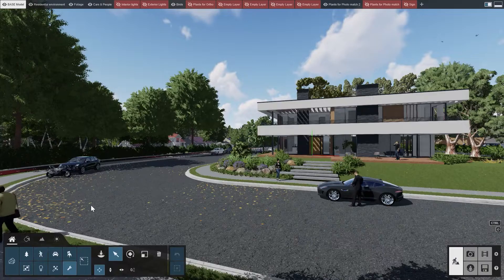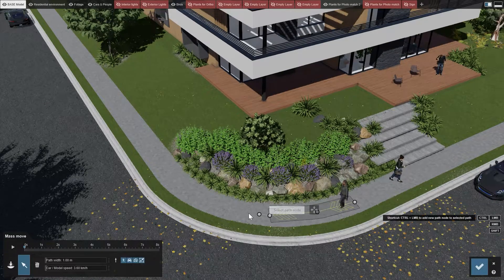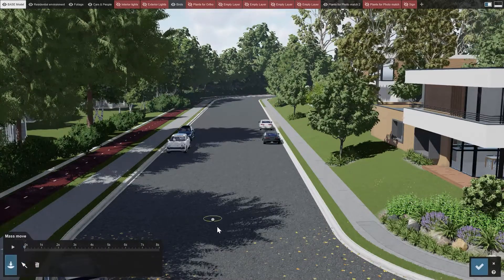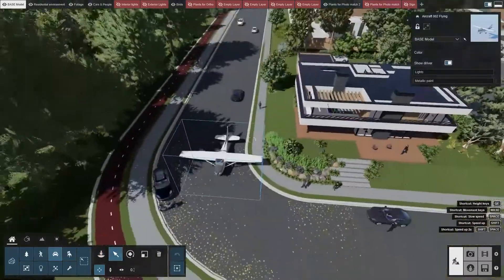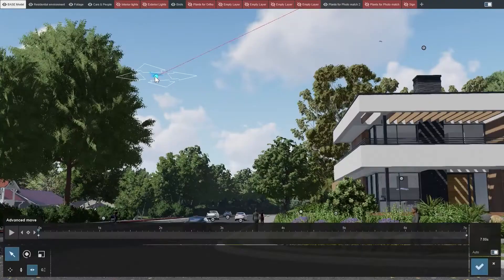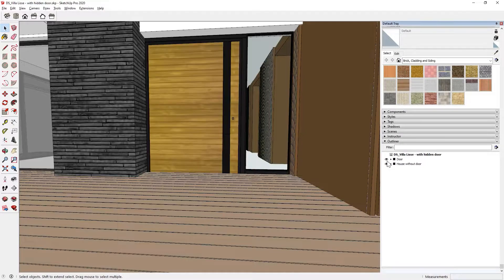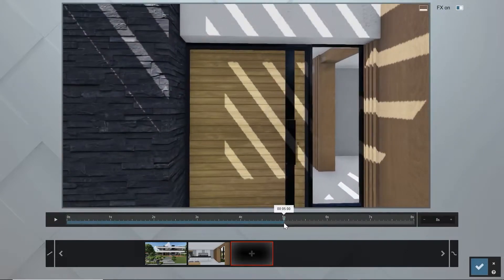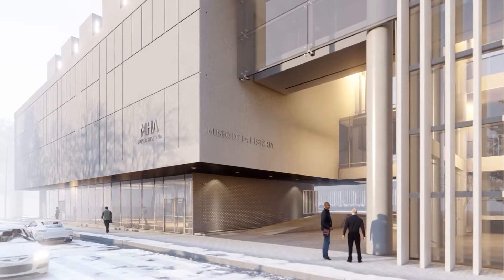Lumion 12 教學：如何為你的渲染製作動畫並講出更好的設計故事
影片剪輯和電影是幫助你設計必不可少的工具。 使用 Lumion 製作令人激動和身臨其境的渲染影片非常快速和容易，用戶可使用動畫人物、汽車、動物和其他對象為視覺化專案加入動態。

本教學將引導用戶了解 Lumion 的一些動畫功能，例如 Advanced Move 或 Mass Move。用戶可以讓鳥飛過你設計的住宅，呈現一個車水馬龍的城市角落，你甚至可以為門和其他物體製作動畫來歡迎你的客戶進到你的設計的核心中。

0:00 - 設計中的生活
0:26 - 動畫庫對象
0:59 - 建立動畫路徑
1:17 - 集體移動效果
3:25 - 進階移動效果
4:47 - 用於影片預演的動畫門
7:35 - 結語